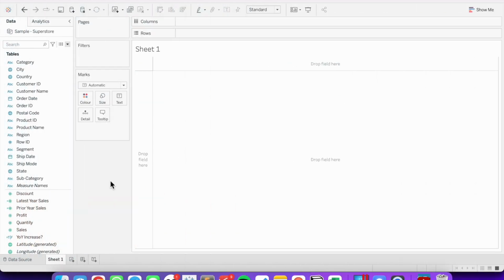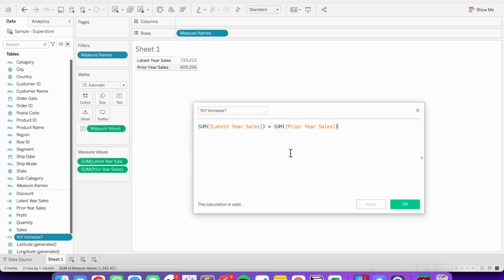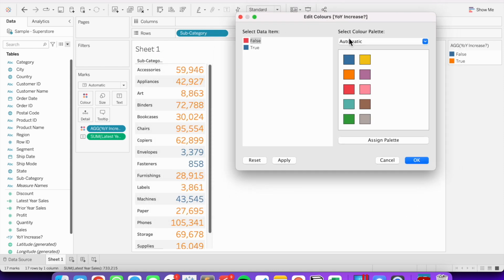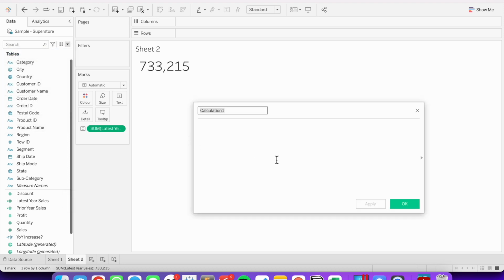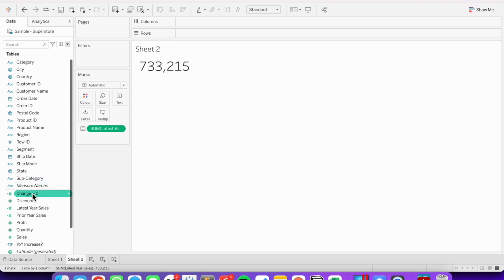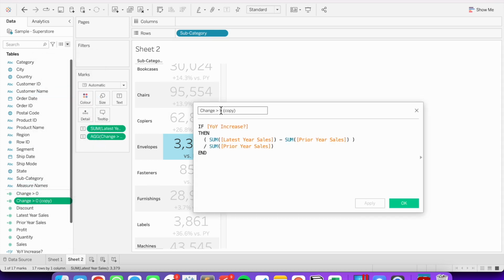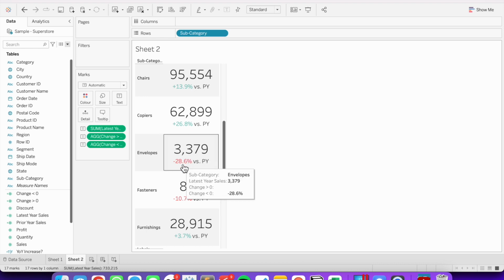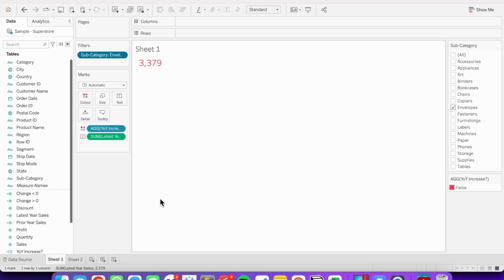Tableau - Coloring BANs Positive & Negative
In this tip, I show you two methods for how I color BANs based on whether there is a positive or negative change. The first method colors the entire BAN, whereas the second method only colors the value of the change itself.